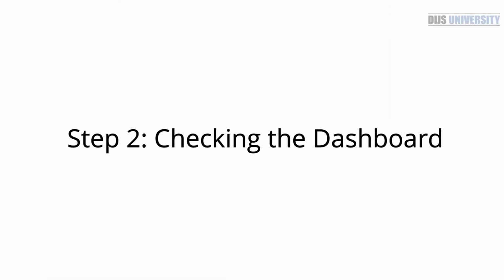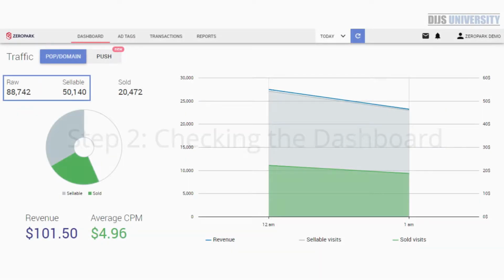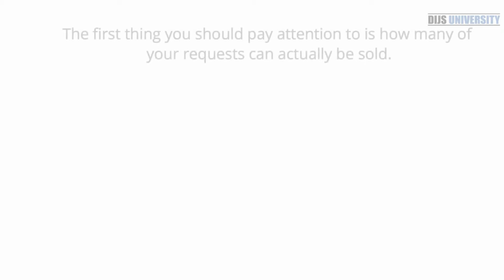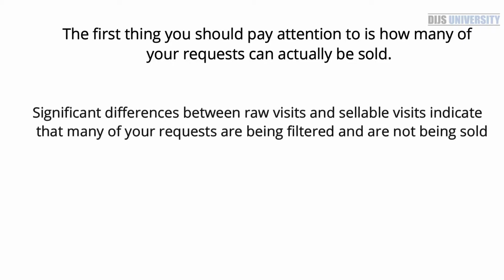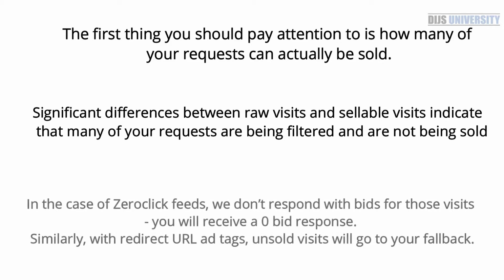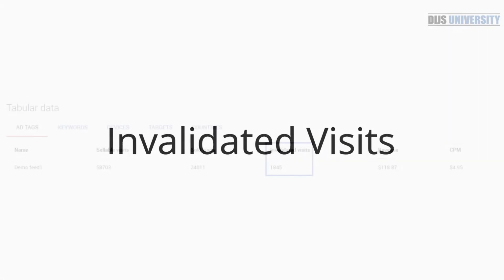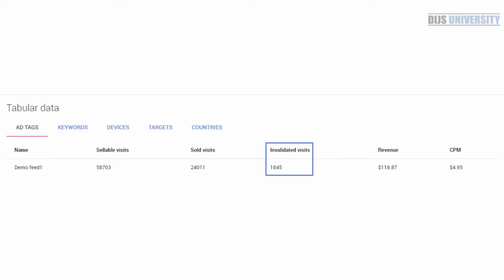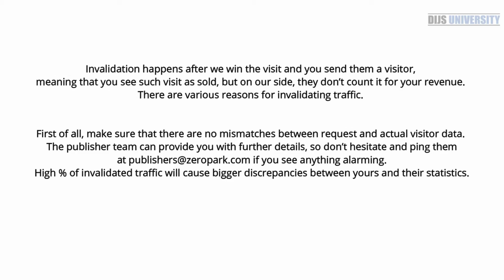Zeropark-Checking the Dashboard [Tutorial]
Are you ready to find out more about the Zeropark dashboard? Watch this video and get a full walkthrough of the Zeroaprk dashboard features.

Once you finish creating your first ad tags, it’s crucial to monitor their performance using the tools available on the Zeropark platform. The information included there enables you to spot potential issues and optimize the traffic you send us to boost your revenue.

RAW VS SELLABLE VISITS
The first thing you should pay attention to is how many of your requests can actually be sold. At the top of your dashboard, you can find a general summary of your traffic’s performance, also represented in the chart below. Significant differences between raw visits and sellable visits indicate that many of your requests are being filtered and are not being sold.

In the case of Zeroclick feeds, we don’t respond with bids for those visits - you will receive a 0 bid response. Similarly, with redirect URL ad tags, unsold visits will go to your fallback.

Contact Zeropark Publisher Team to work this issue out.

INVALIDATED VISITS
The other stats that nobody wants to see growing, are invalidated visits. You can see their total number in the Tabular Data section of your Dashboard.

Invalidation happens after we win the visit and you send us a visitor, meaning that you see such visit as sold, but on our side, we don’t count it for your revenue. There are various reasons for invalidating traffic. First of all, make sure that there are no mismatches between request and actual visitor data. The publisher team can provide you with further details, so don’t hesitate and ping us at if you see anything alarming. High % of invalidated traffic will cause bigger discrepancies between yours and our statistics.

Also, many campaigns are keywords based. You can see the list of your keywords in the information about the feed. Check if it looks valid, you can lose some demand due to incorrect formatting or other issues with sending this data. As with optimizing your ad tags, the performance takes more than looking at general stats, use all the available tools to see what works best for you. You can choose from different dashboard sections providing charts and tabular data. Good fill rates indicate the direction to go for further development.